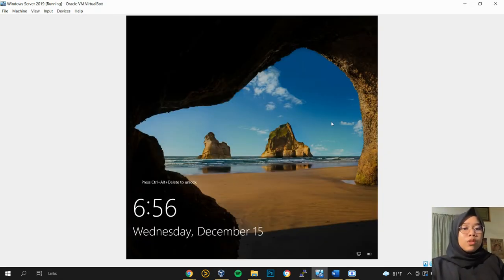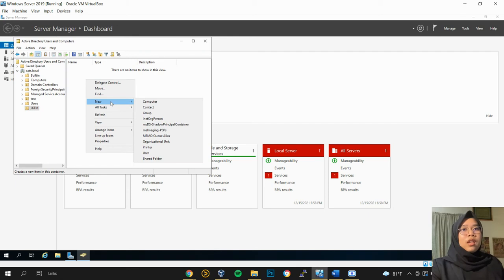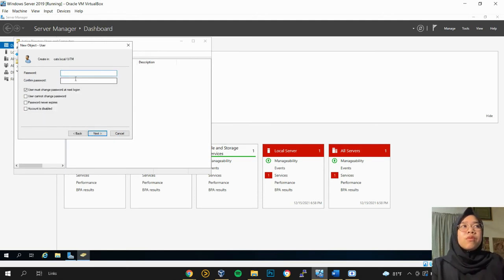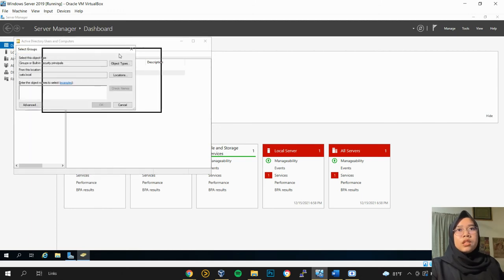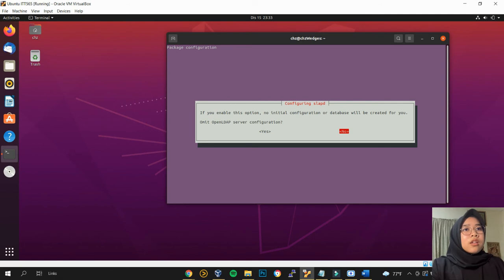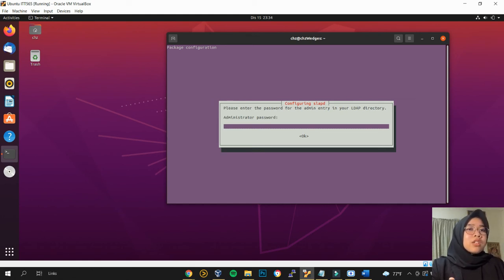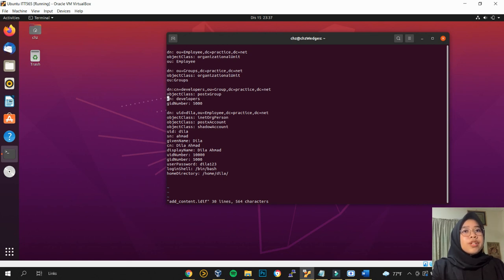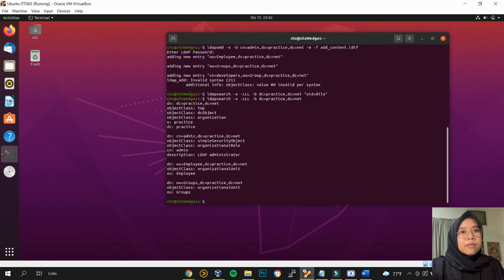ITT565 Individual Assignment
Configuration of Windows Server 2019 and Ubuntu Server
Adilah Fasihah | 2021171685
CS255 4A